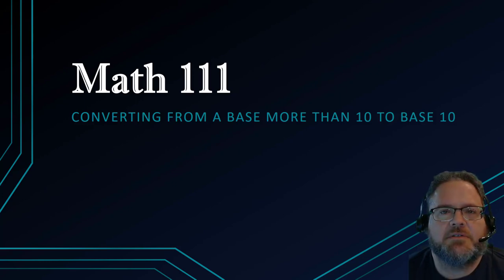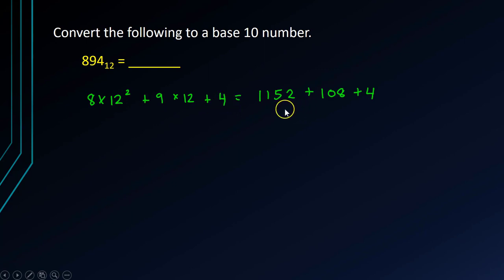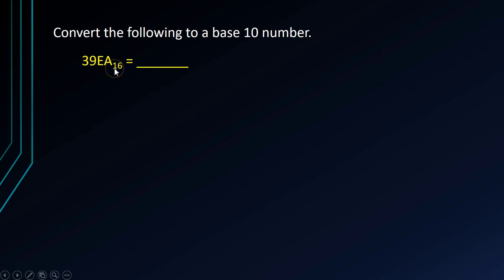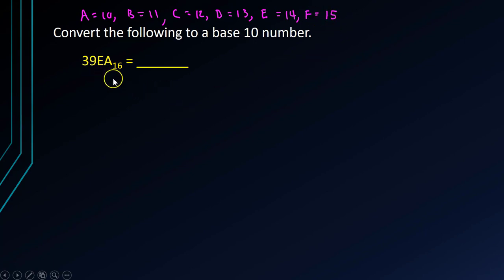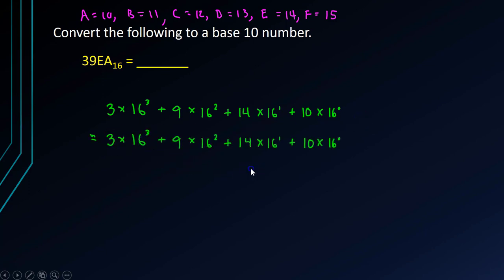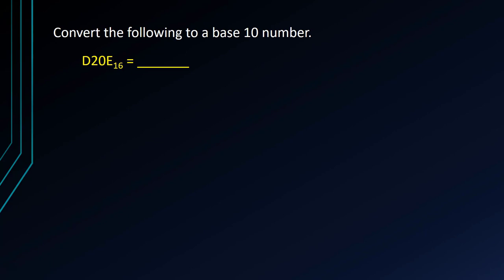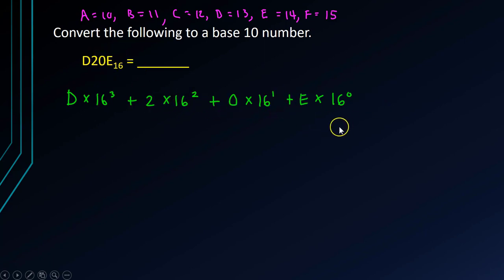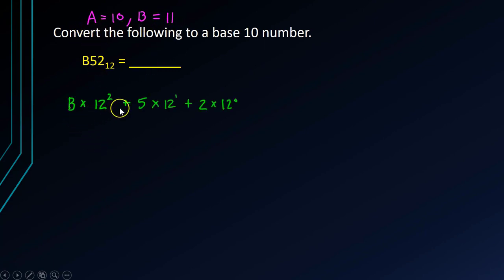Math 111 - 4.3 Example 3 Video